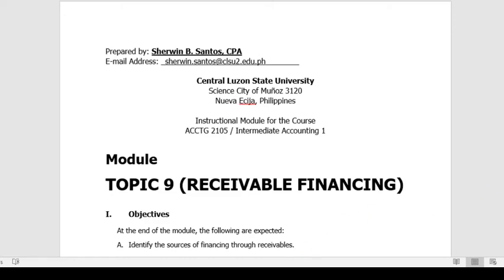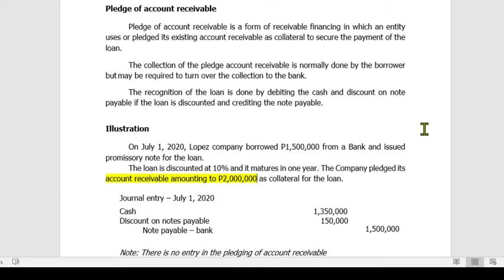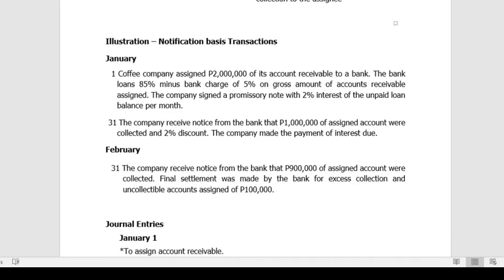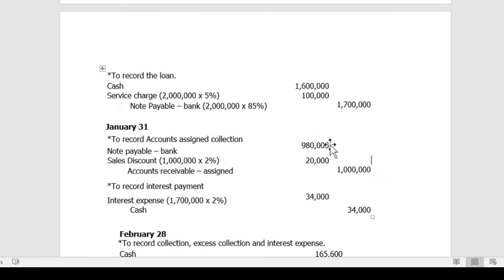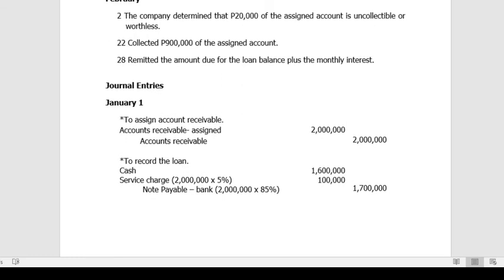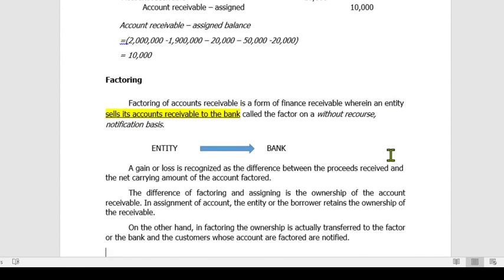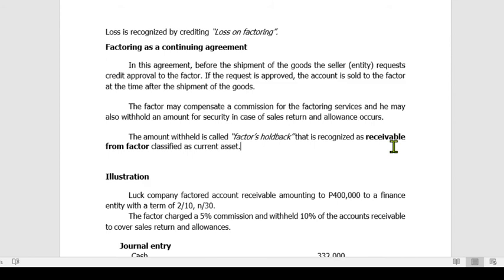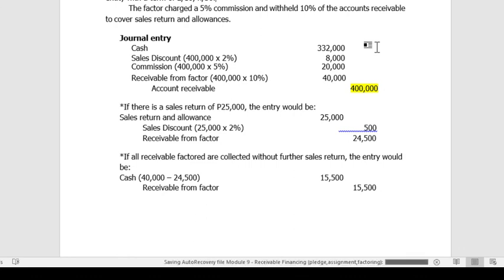Pledging, Assignment and Factoring of Accounts Receivable (Receivable Financing)